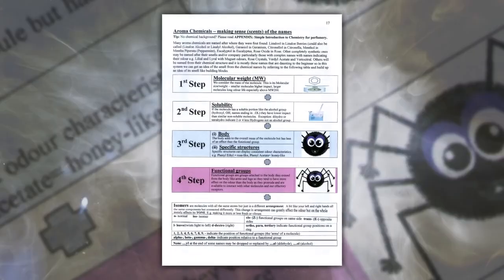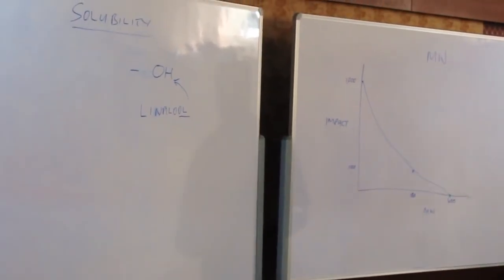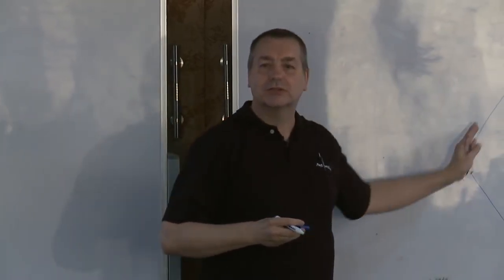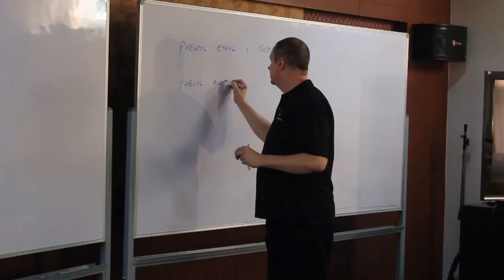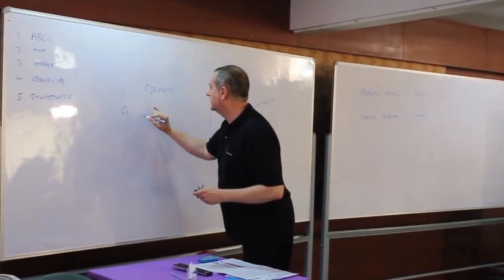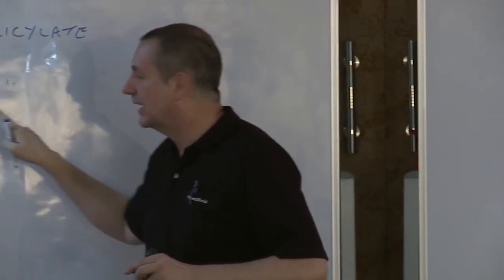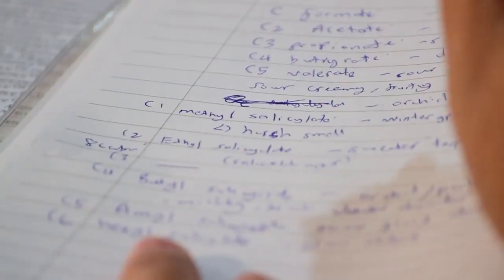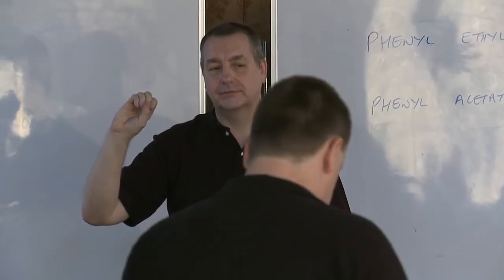3 03 Aroma Chemicals